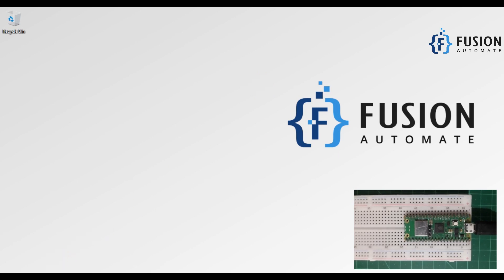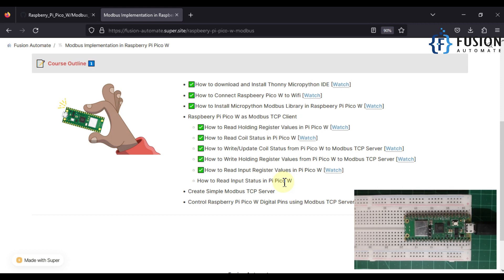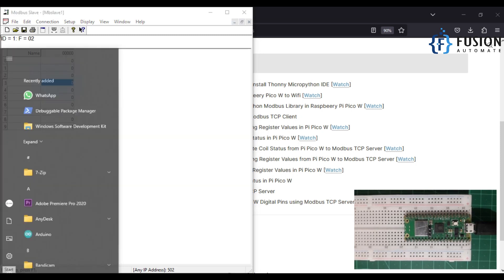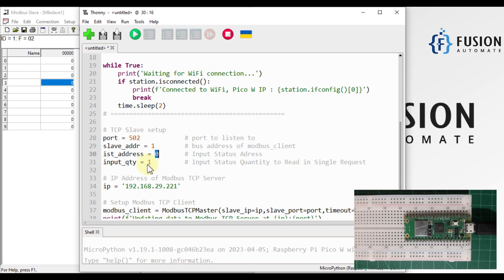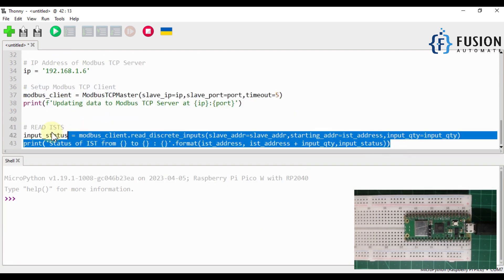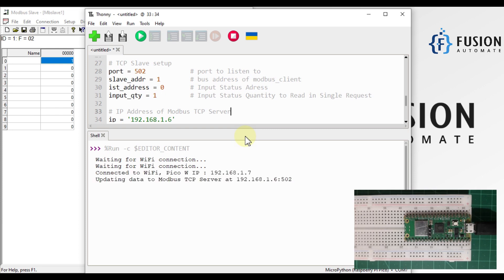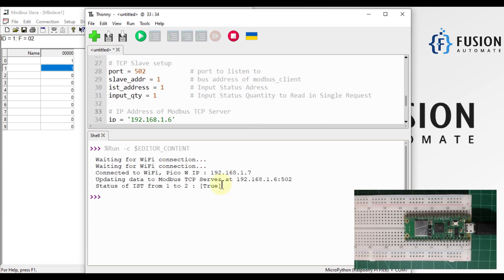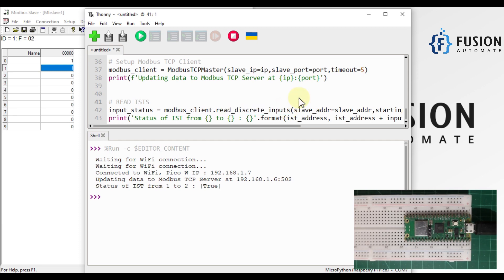How to Read Discrete Input Status of Modbus TCP/IP Device in Raspberry Pi Pico W using MicroPython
Are you interested in industrial automation and control systems? Do you want to learn how to interface with Modbus devices using MicroPython? If yes, then this video is for you!

In this tutorial, we will show you how to read discrete input register values of Modbus TCP/IP device from Raspberry Pi Pico W using MicroPython. Modbus is a widely used communication protocol in industrial automation and control systems. With the help of MicroPython, we can easily interface with Modbus devices and retrieve data.

We will provide step-by-step instructions and code snippets to make the process easy to follow and understand. By the end of this video, you will have a good grasp of how to read discrete input register values of Modbus TCP/IP device from Raspberry Pi Pico W using MicroPython.

So, if you are looking to expand your knowledge of industrial automation and control systems, or want to learn a new skill, then make sure to watch this video and start exploring the world of Modbus TCP/IP and MicroPython.

MicroPython Library: micropython-modbus
Installed version: 2.3.4
Installed to: /lib
Latest stable version: 2.3.4
Summary: MicroPython ModBus TCP and RTU library supporting client and host mode
Author: brainelectronics